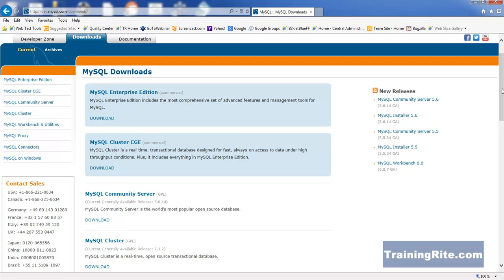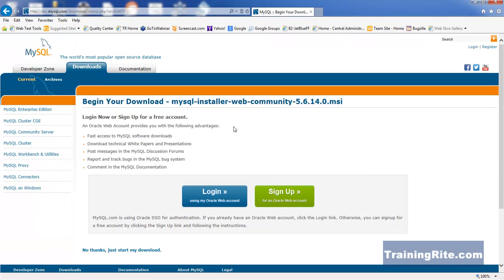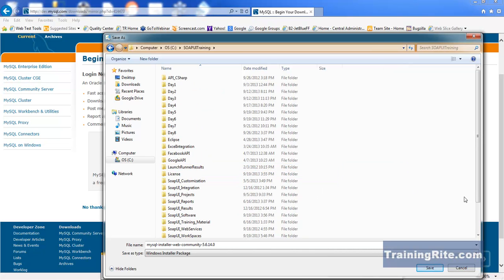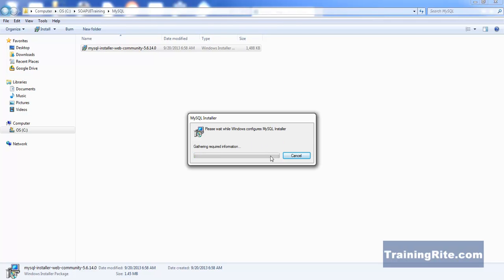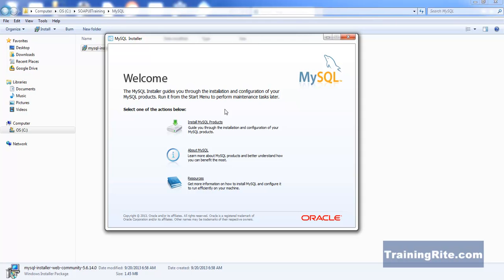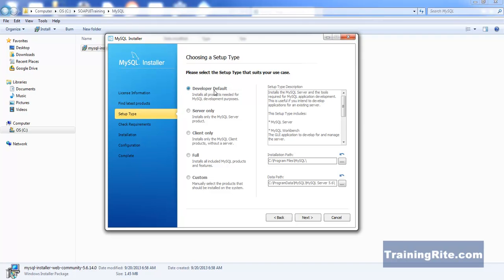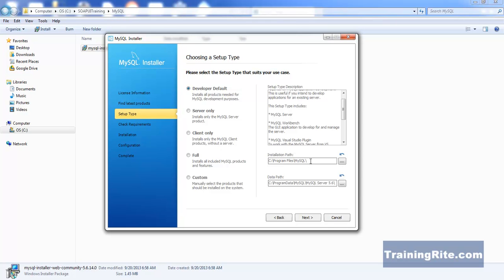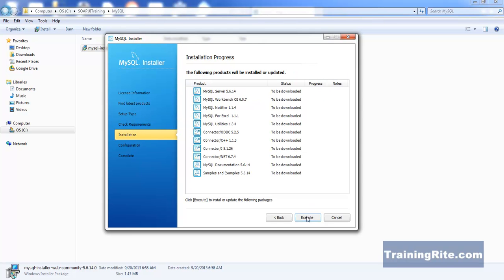MySQL Installation on Windows Machine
MySQL provides you with a suite of tools for developing and managing business critical applications on Windows. In this video we will show you how to download and install MySQL on your windows machine. This is part of the series of videos on MySQL.